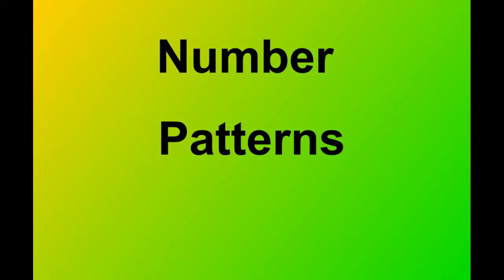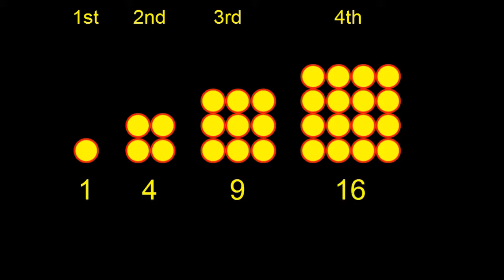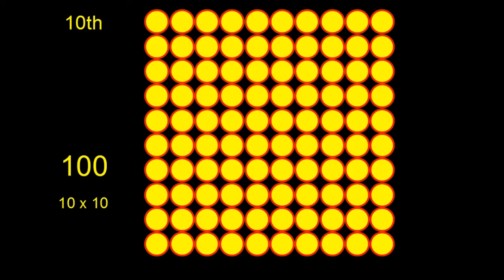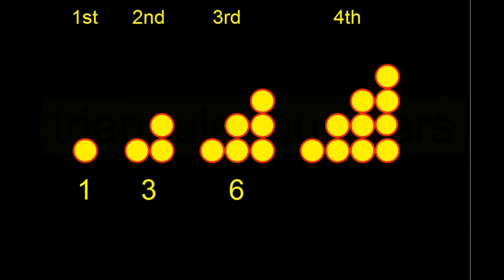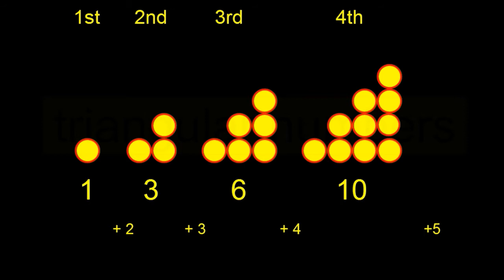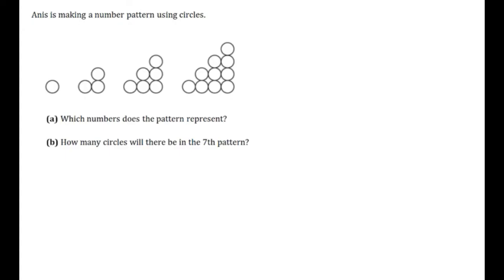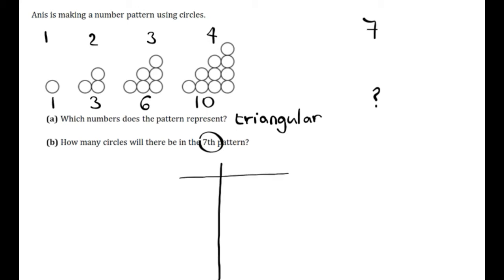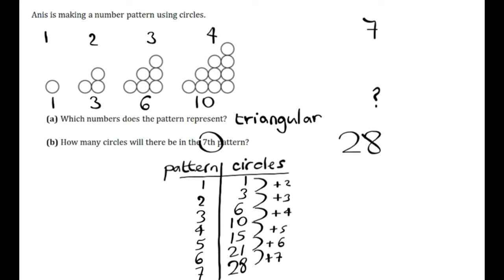Number Patterns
Cambridge Checkpoint Examinations